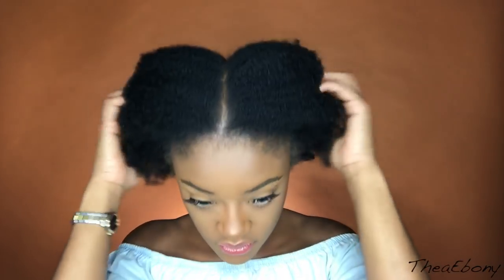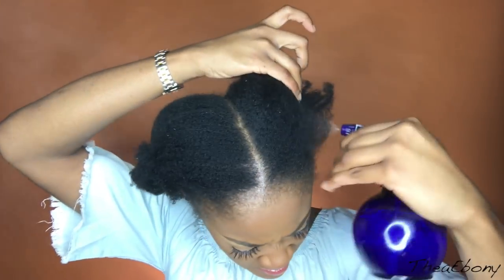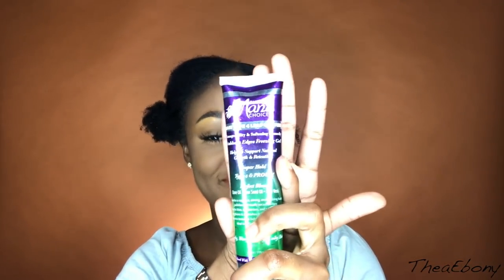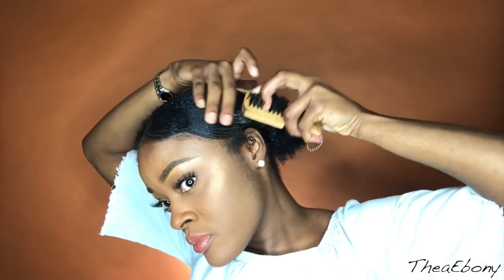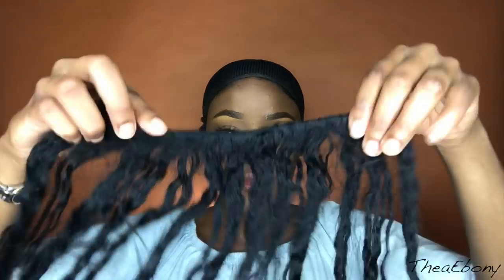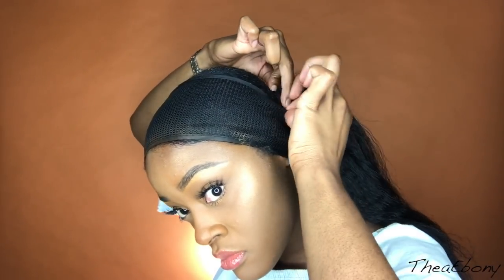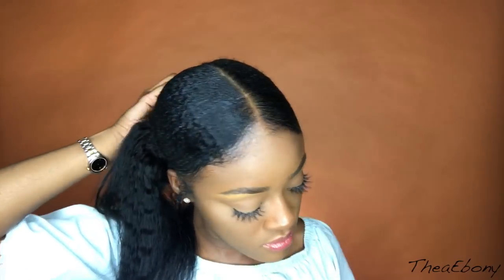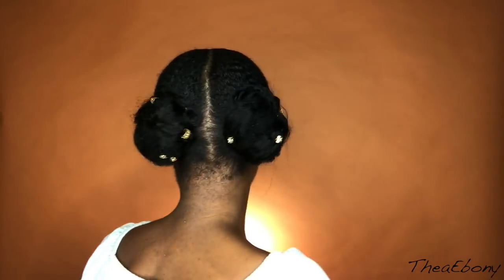DOUBLE BUNS | SHORT 4C NATURAL HAIR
HOW TO DOUBLE BUNS ON NATURAL 4C 4TYPE HAIR

Use Magiclinks for all your link needs, shorten URL's and sign up to make extra money off referrals!

MUSIC ~~~

I love different genres of music. If you’re a musician and you have some bomb tunes. Hit me up!

I’m definitely not a guru. I’m just doing what I love!